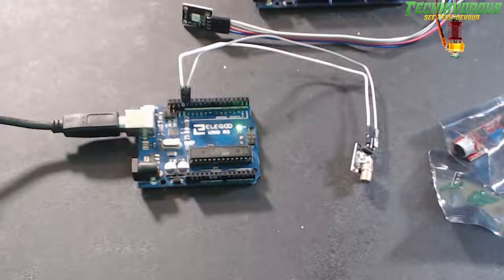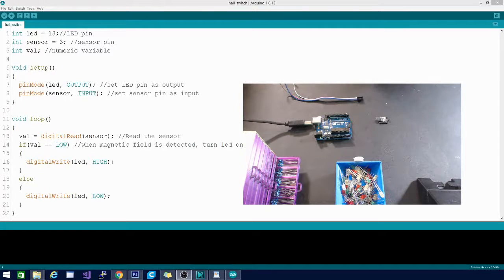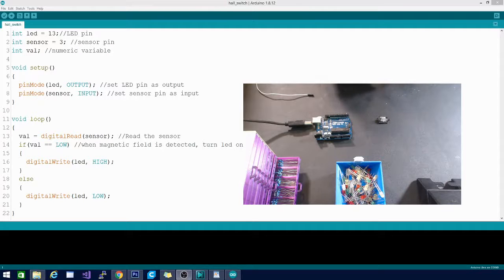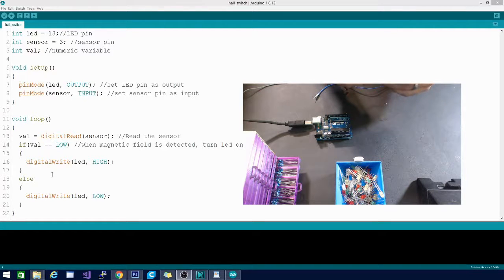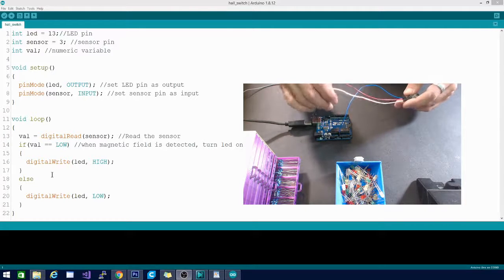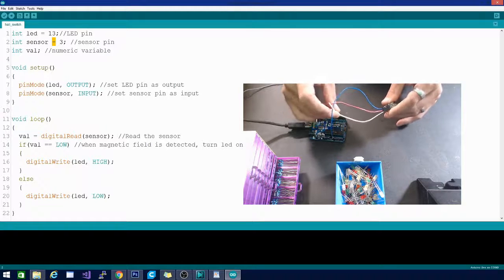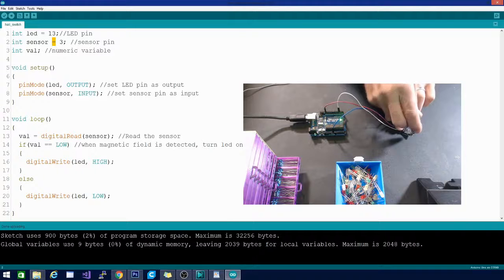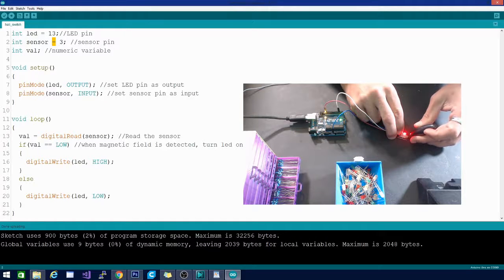HW 492 Hall Magnetic Field Sensor Arduino for beginners Sensors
this is hands down one of my favorite sensors, and it can be used to levitate magnets. in this episode we will merely be showing you the code to detect a magnetic field with the hall sensor in arduino!

Large Arduino Kit (Recommended) includes various sensors, a couple breadboards, loose components, pcb board, jumper wires, soldering iron AND more:

45 in 1 sensor pack!

37 in1 sensor kit

single arduino uno - 7$ get several they are cheap and have a million uses!

SUPPORT TECHNIVOROUS 3D Printing:

become a channel member for youtube perks!

Creality 3D® LD-002R:
the Anet A8 Plus:
ANET ET4:
ender 3:
(recommended)
(alternate)
(if you have to have amazon)

Technivorous
902 n Hughes